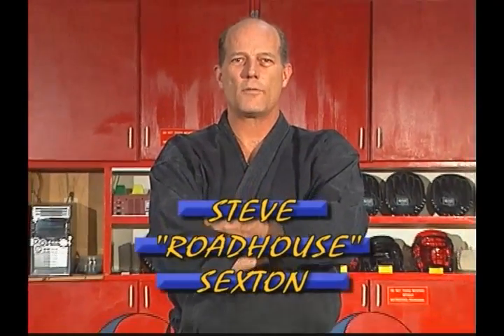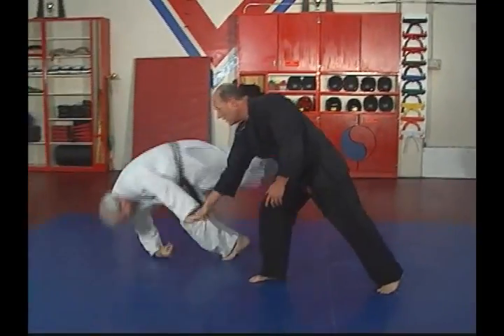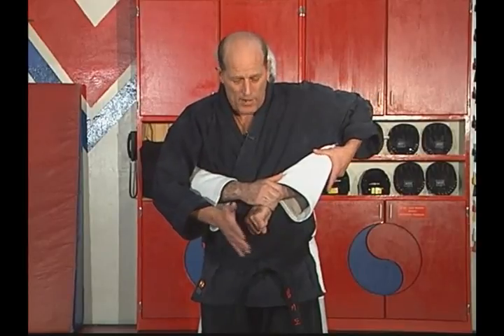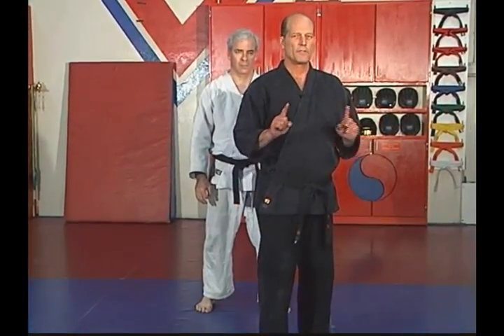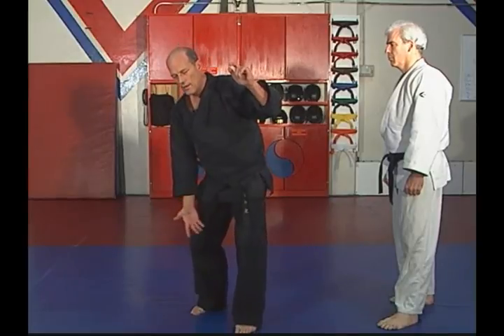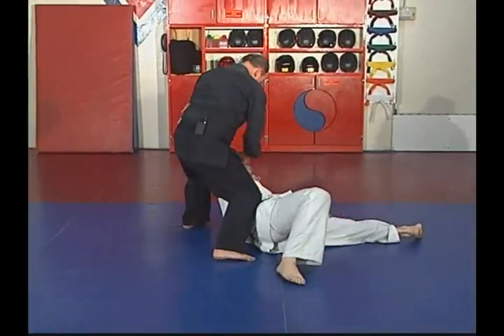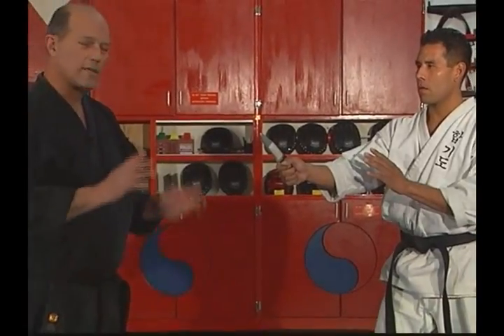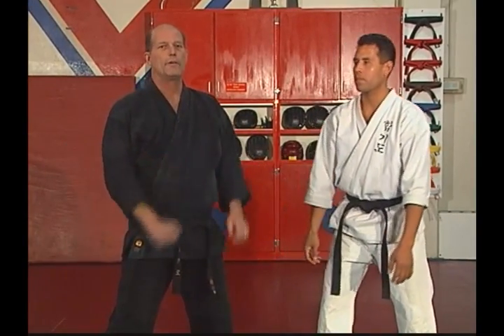Steve Sexton Hapkido Volume 3 of 3